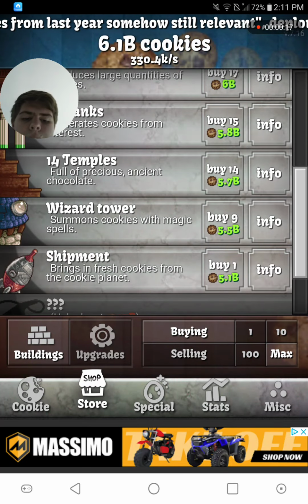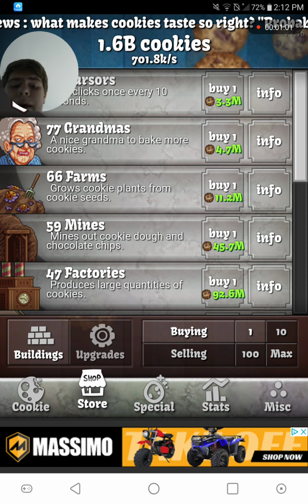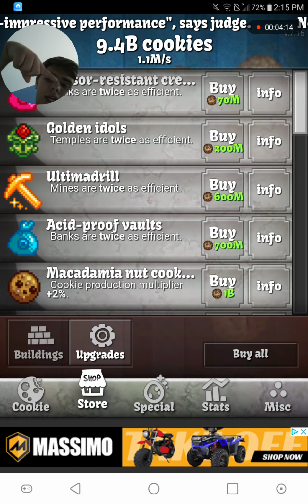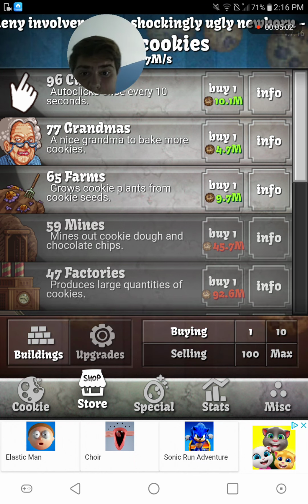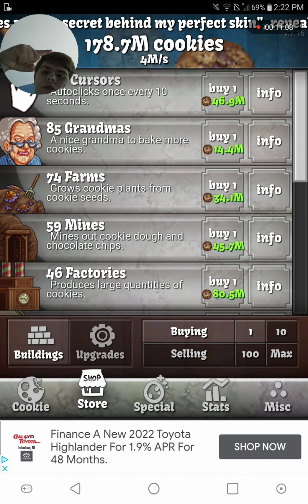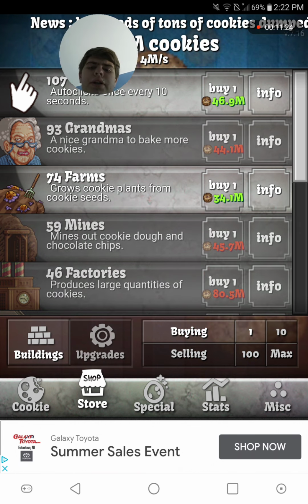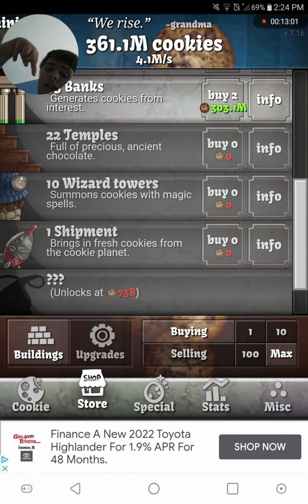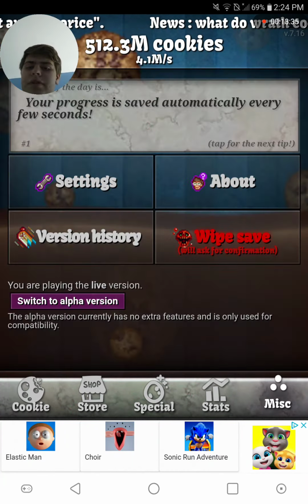Kreekboi2's Bakery | Ep.3 - New Wizard Towers and Shipments | Cookie Clicker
Getting the Wizard tower or towers and shipment or 2. It's quite challenging just the shipments are expensive.